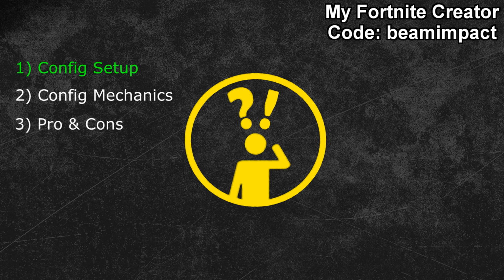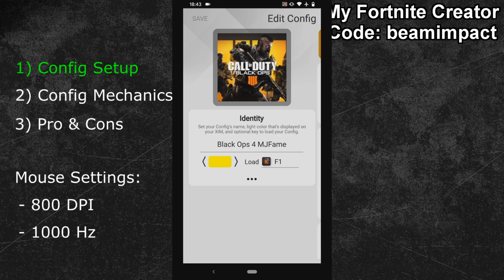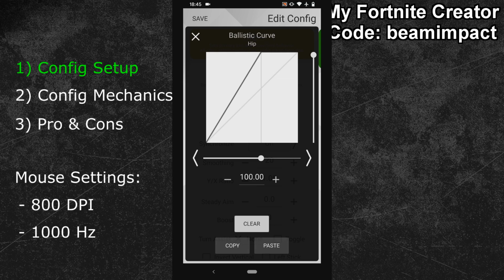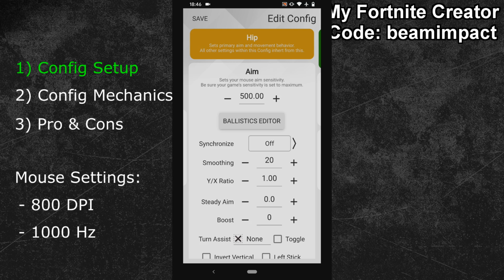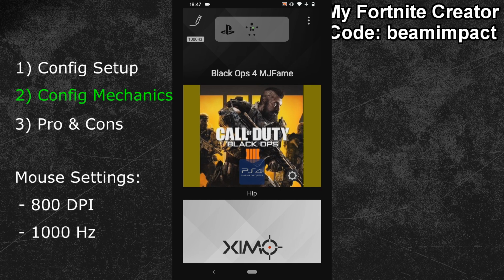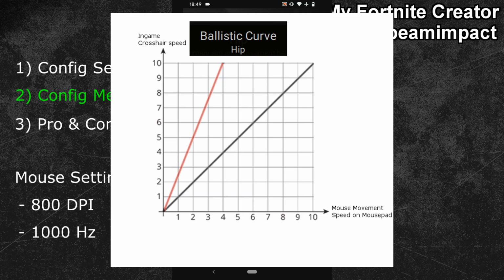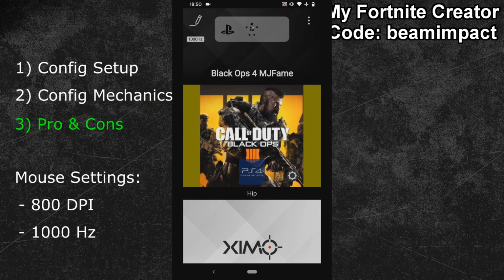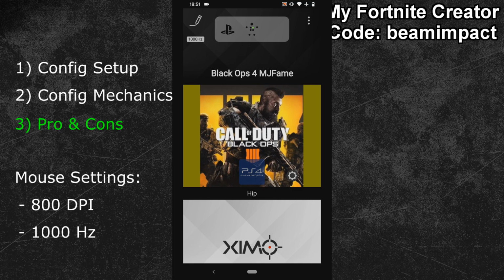XIM Myth - The MJFame Config